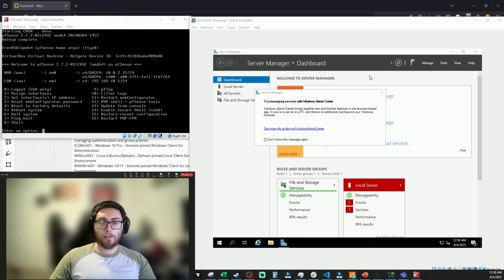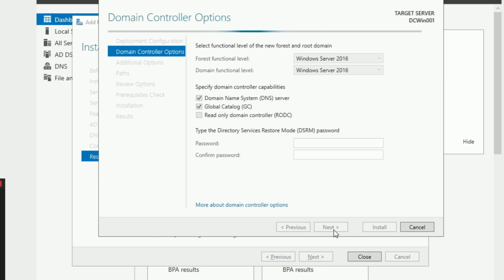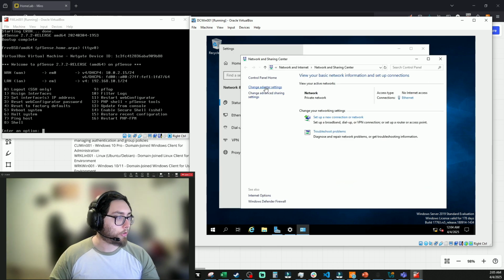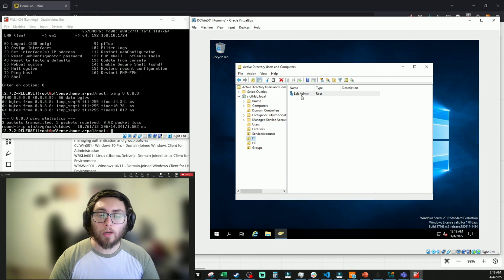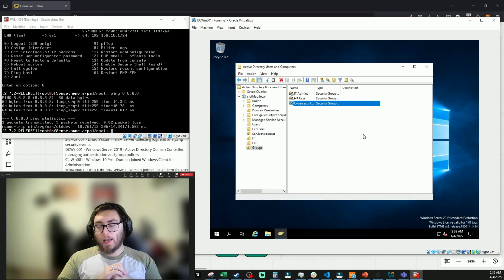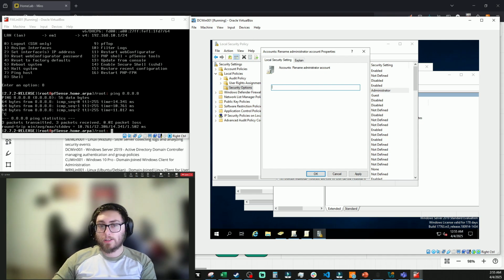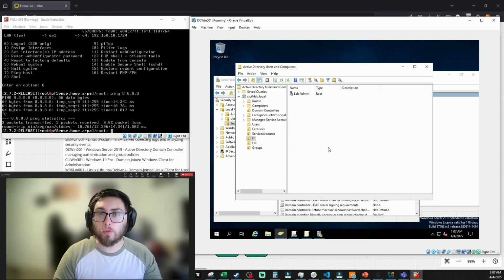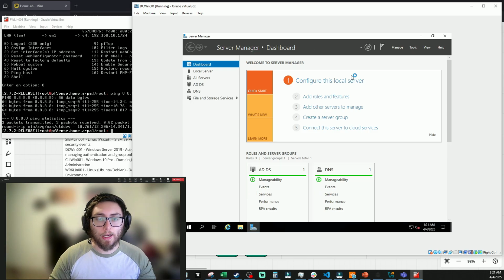Budget Friendly Home Lab: AD Setup, Users, Groups & Security Policies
🔹 Episode 4 – Building the Backbone: AD, Users, Groups & GPOs
In this extended episode of the Low Cost Lab Build series, we’re diving deep into setting up Active Directory Domain Services (AD DS) on Windows Server 2019 and applying real-world best practices that mirror enterprise environments.

📌 What You'll Learn in This Episode:

    Renaming and configuring your server with a static IP

    Installing AD DS and DNS roles

    Promoting the server to a Domain Controller (slothlab.local)

    Understanding forests, domains, and DNS integration with AD

    Creating Organizational Units (OUs) for users, groups, and service accounts

    Building and managing domain users and security groups

    Applying enterprise-style Group Policy Objects (GPOs)

    Creating a Domain Admin user and disabling the built-in Administrator account

    Best practices for security hardening in Active Directory

📁 Download the Documentation & Lab Steps:
👉 Episode 4 Setup Docs (Markdown)

🧪 PowerShell Scripts Included in This Episode

These optional PowerShell commands help you automate some of the tasks covered in the video:
# Create a new domain admin account
New-ADUser -Name "Lab Admin" -GivenName "Lab" -Surname "Admin" -SamAccountName "labadmin01" `
-AccountPassword (ConvertTo-SecureString "P@ssw0rd1234!" -AsPlainText -Force) -Enabled $true `
-Path "OU=IT,DC=slothlab,DC=local"

# Add the new user to Domain Admins group
Add-ADGroupMember -Identity "Domain Admins" -Members "labadmin01"

# Disable the built-in Administrator account
Disable-ADAccount -Identity "Administrator"

# (Optional) Rename Administrator account before disabling
Rename-ADObject -Identity "CN=Administrator,CN=Users,DC=slothlab,DC=local" -NewName "LegacyAdmin"
Disable-ADAccount -Identity "LegacyAdmin"
Use these to save time and reinforce how identity and privilege management works in a domain controller environment.

🧠 This episode sets the stage for what’s next: SIEM integration with Wazuh!
We’ll be pulling AD logs, applying baselines, and building toward an auditable, secure lab environment on a budget.